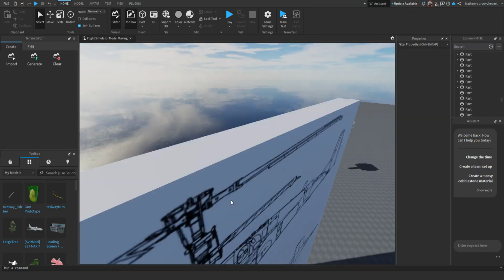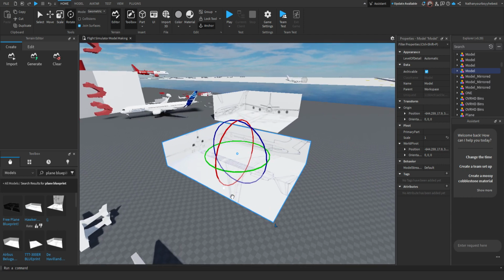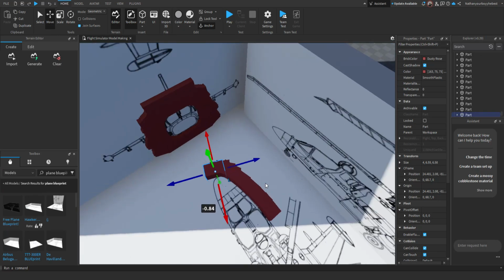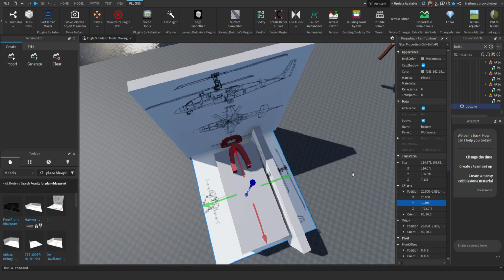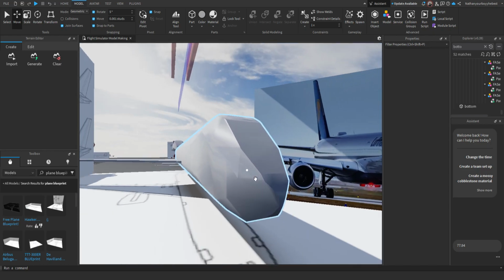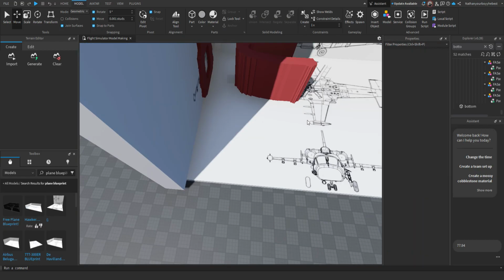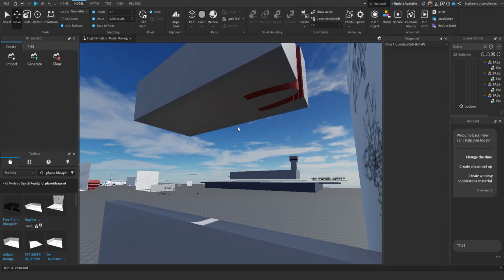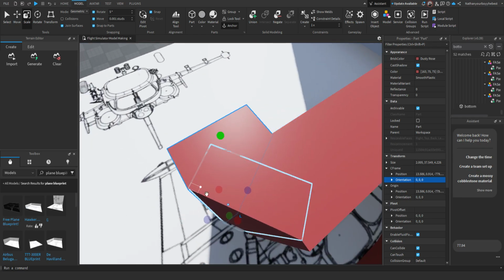How to make planes/helicopters easily in Roblox Studio! (Read desc)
I made thid a long time ago just never posted it.